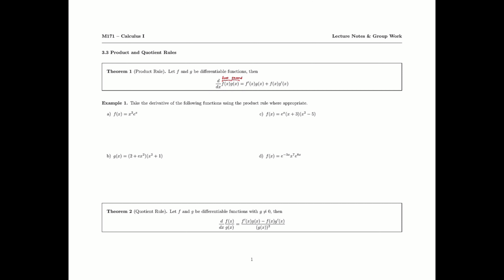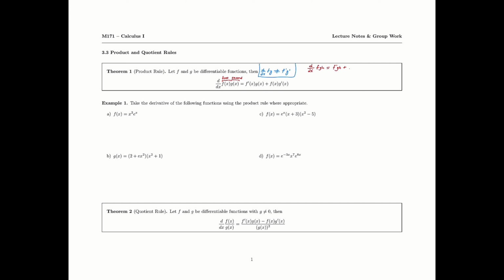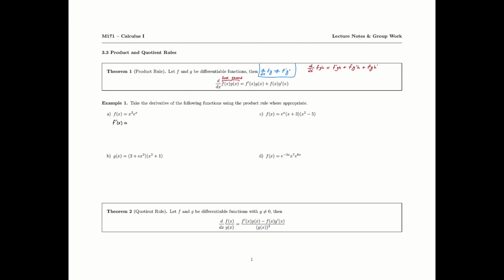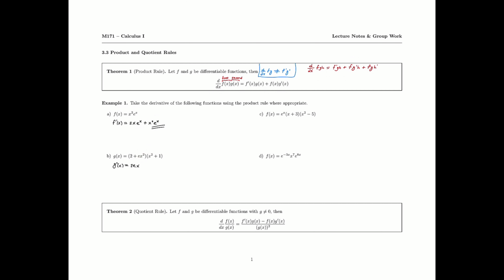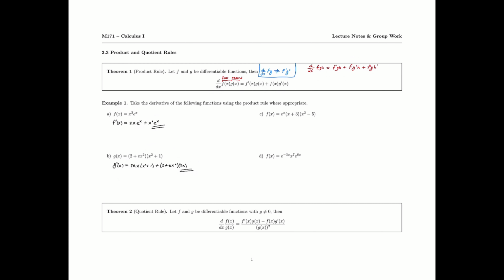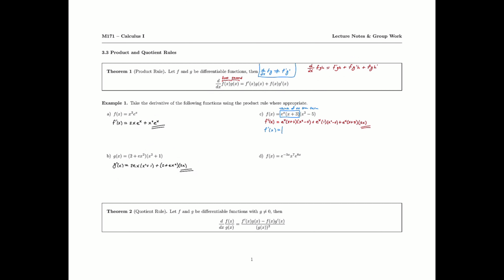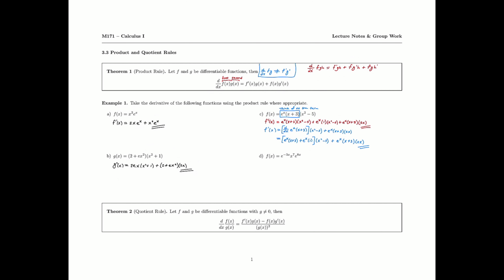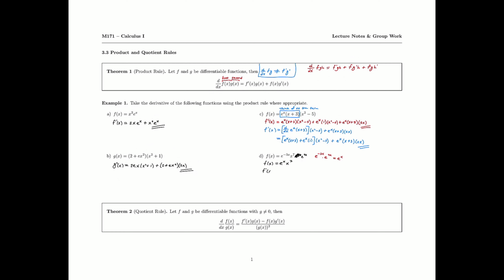3.3 - Product & Quotient Rules - Example 1